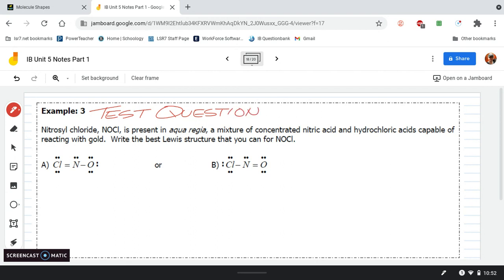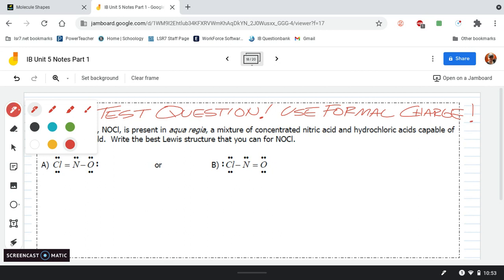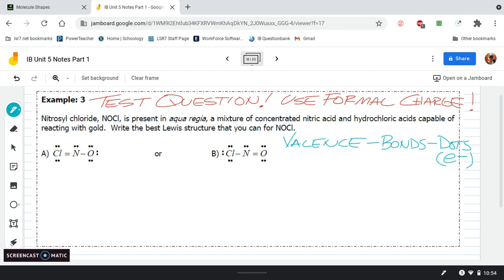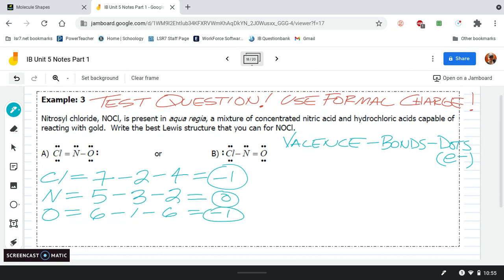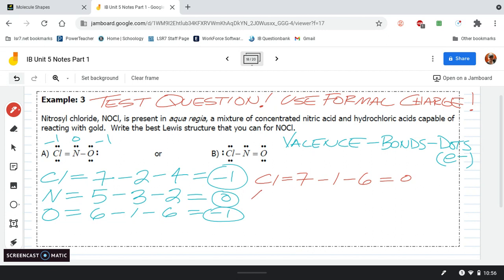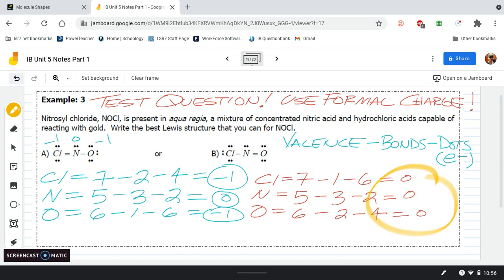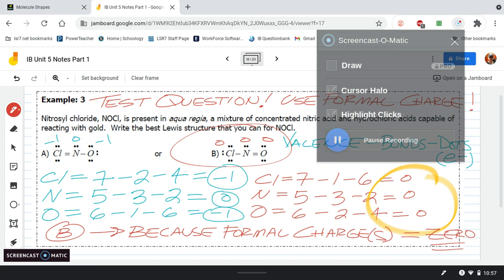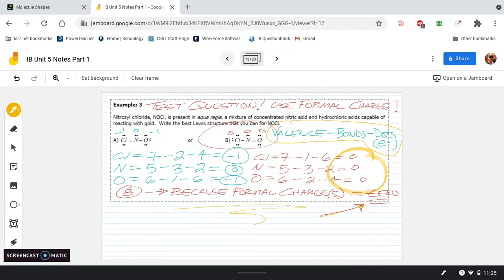IB Unit 5 Notes - Section 1 - Part 9